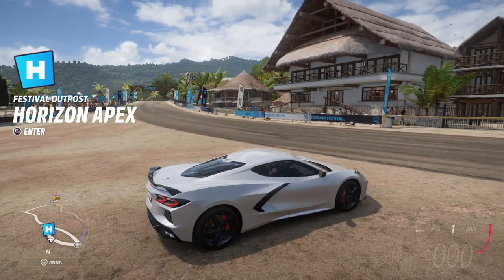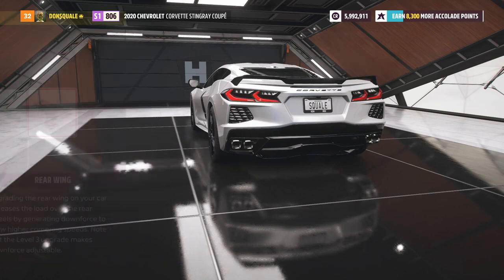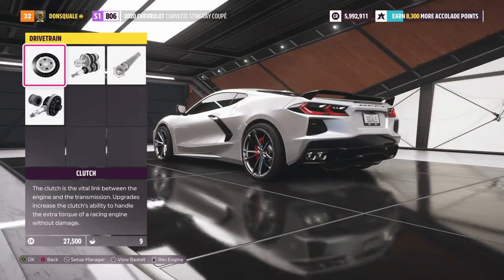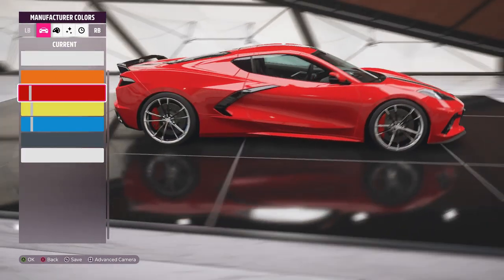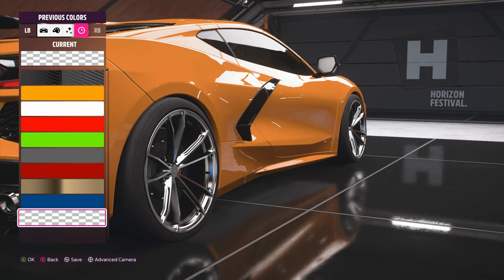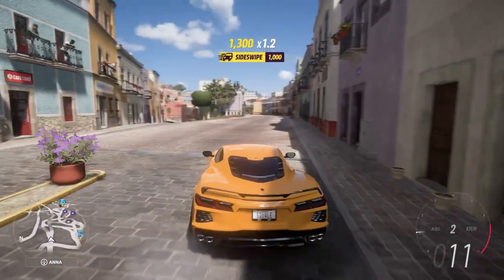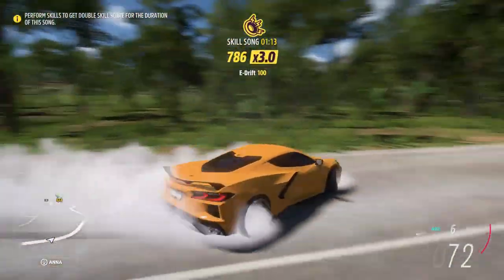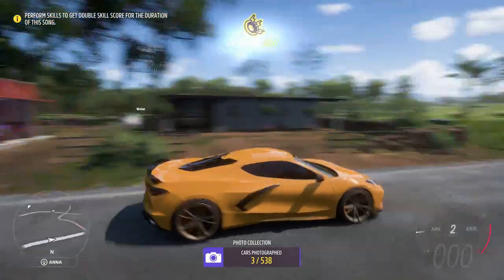C8 Corvette Stingray Build - Forza Horizon 5 - American Ferrari??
C8 Corvette Stingray Build. American Ferrari